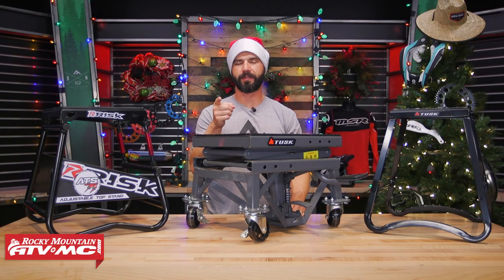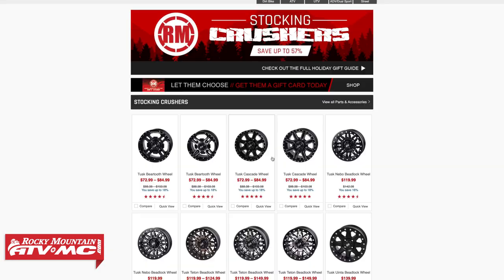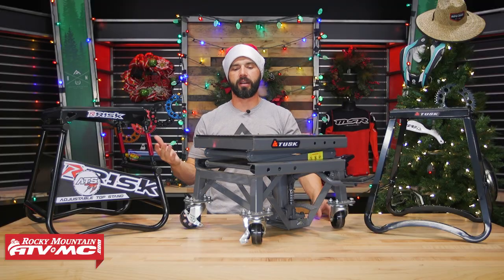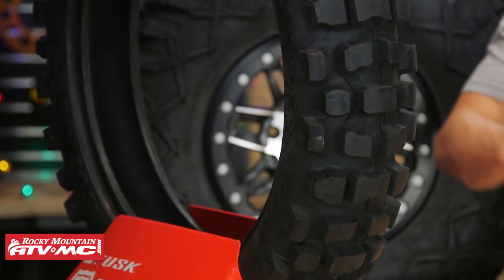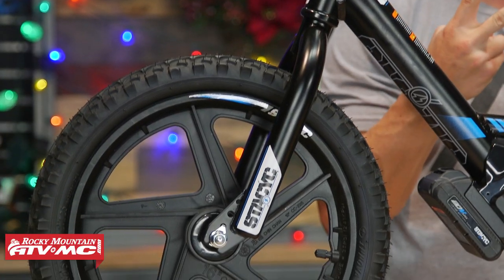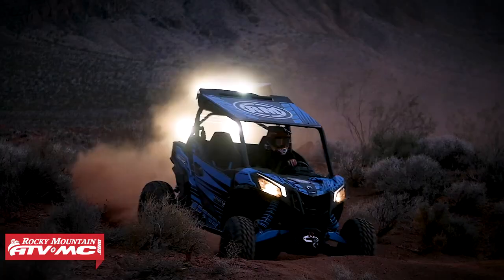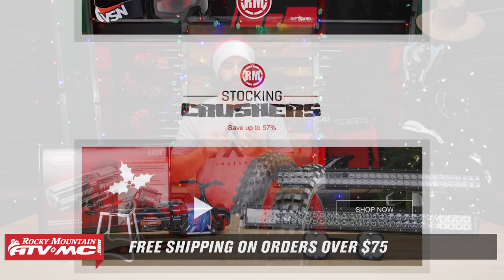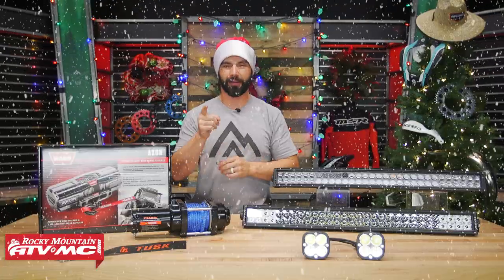Stocking Crushers Holiday Gift Guide | 2020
If you're struggling to think of holiday gift ideas for an ATV, UTV, or motorcycle enthusiast, we've got you covered with our Stocking Crushers Holiday Gift Guide for 2020. In this video, we aim to get you on the right track as we go over some of our favorite categories of gear, parts and accessories that are too big for the stockings but are sure to please this holiday season.